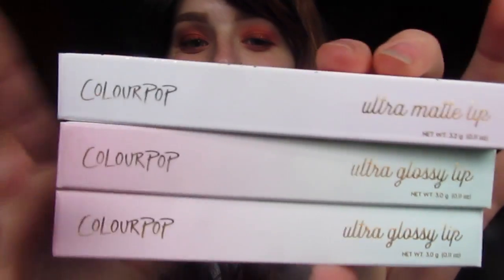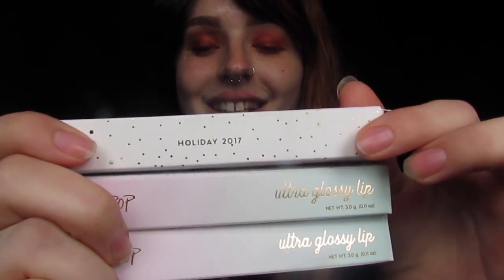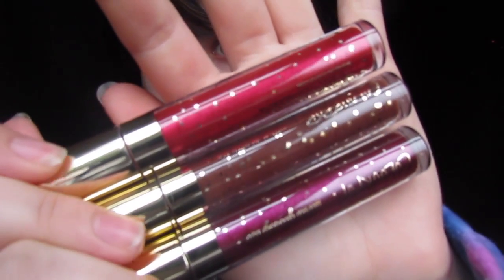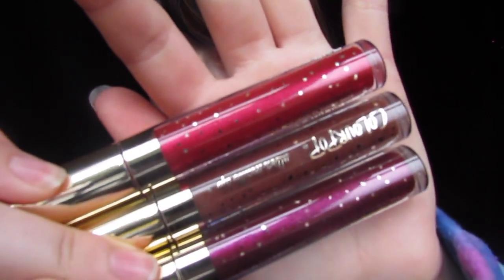Colourpop Holiday 2017 Collection Swatches! | Sara Saberi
Hello friends!~

Is anyone shocked that this is a Colourpop video? I didn't think so. SO, they've done it again, and again, and again, launched some beautiful colors for your lips, and I've bought them again, and again!

EDIT:
I did find that Cloudscape was slightly more drying than I was used to, and it only lasted a few hours before it started to flake off. So, my favourite out of this bunch would probably have to be Imagine, as it was super moisturizing, and the most opaque, PLUS the colour made it the epitome of a holiday lipstick.

Editor: iMovie